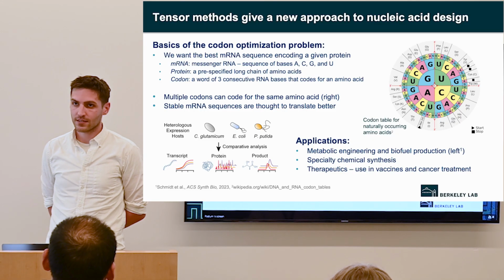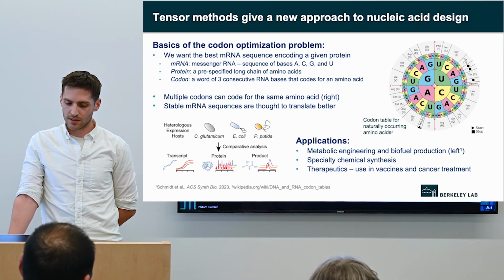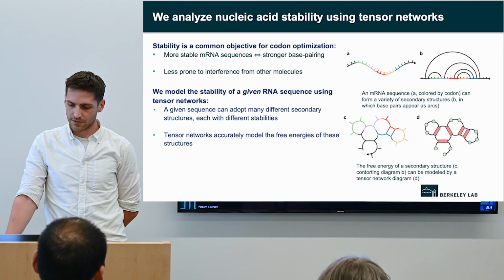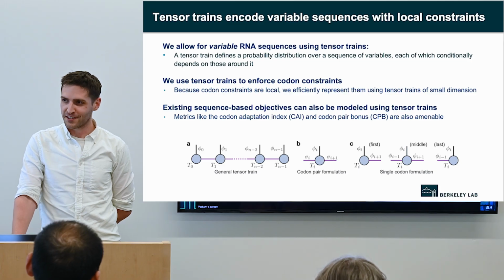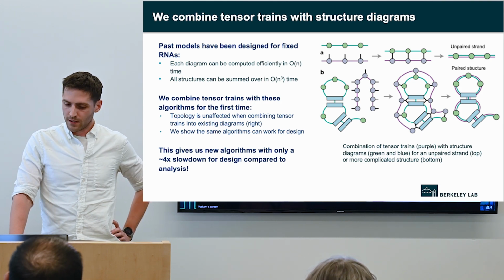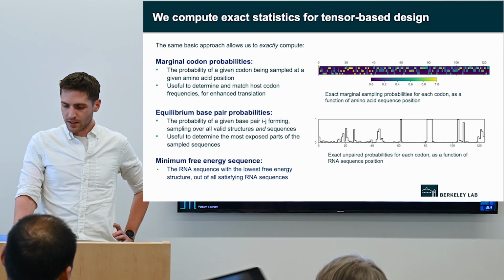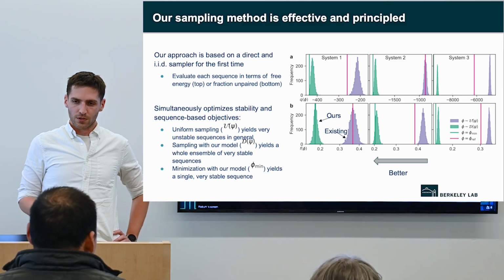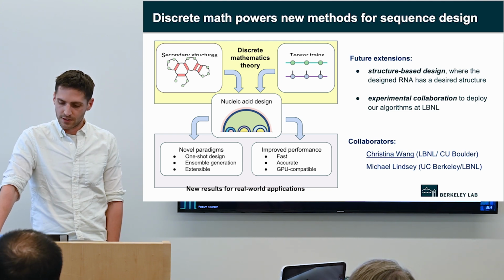Mark Fornace - CS Postdoc Symposium 2026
Mark Fornace presents the talk "Stability-based sequence optimization via tensor networks" as part of the 2026 CS Area Postdoc Symposium. The symposium was held in person at Berkeley Lab on February 3, 2026. 13 postdoctoral researchers from across the Computing Sciences Area presented their current research in various fields.